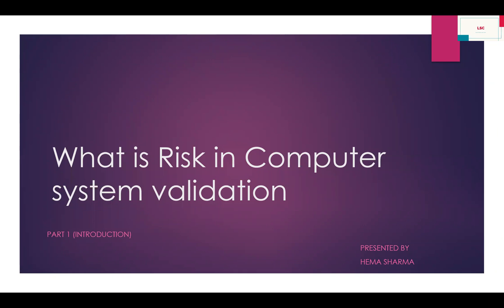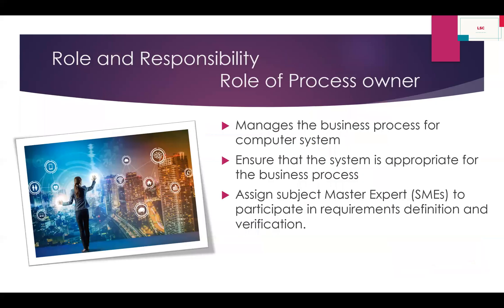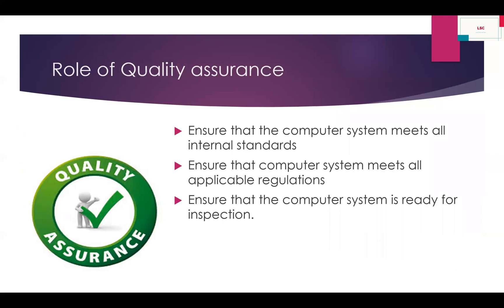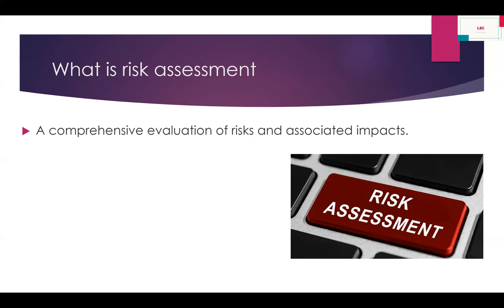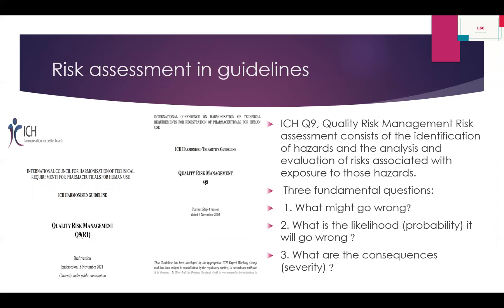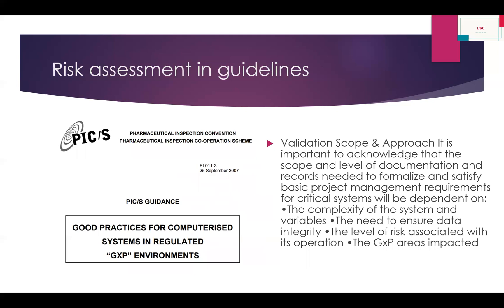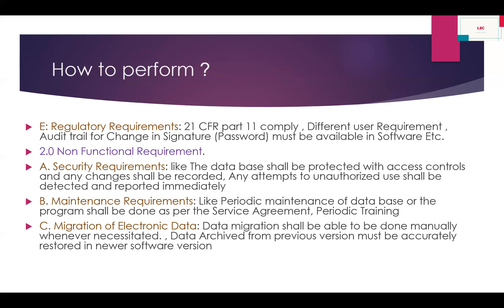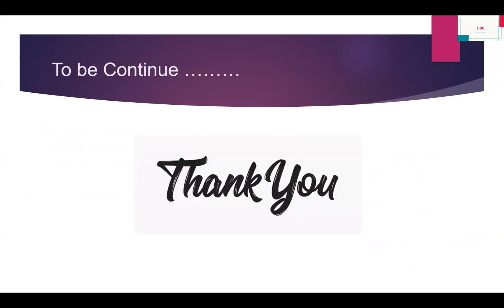What is the Risk in Computer system validation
Risk management is the requirement of any new entry, change management and activities in industry. In computer system validation Risk management is the second most important basic part after URS.